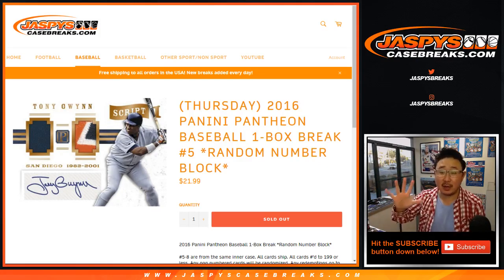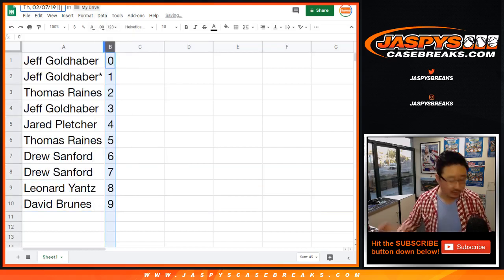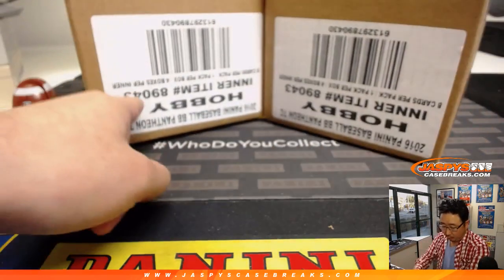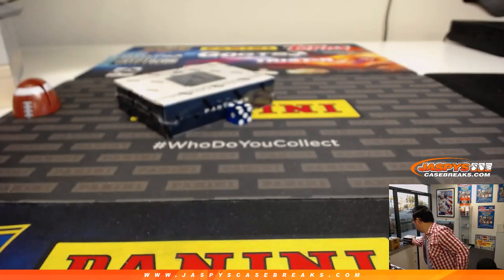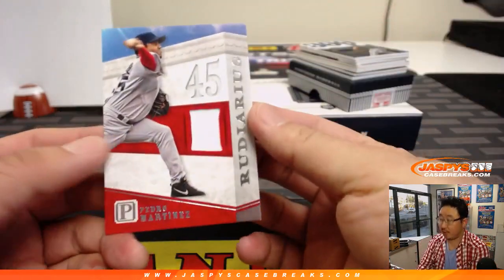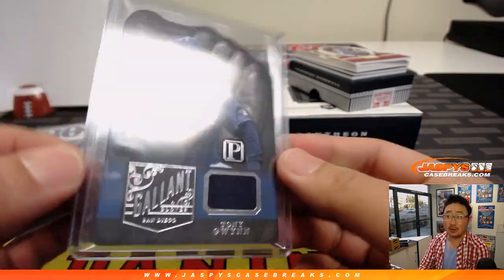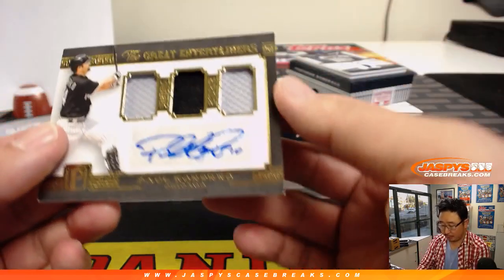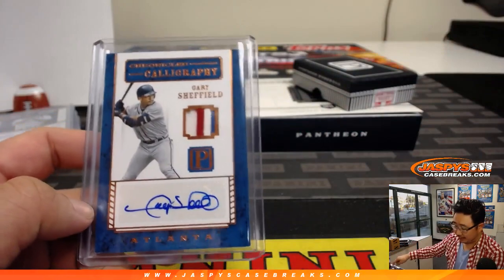Th, 02/07/19 || 1Box RNB #5 || 2016 Panini PANTHEON Baseball (MLB)